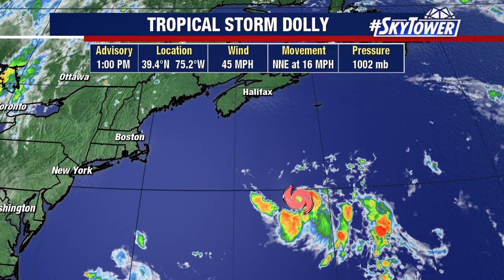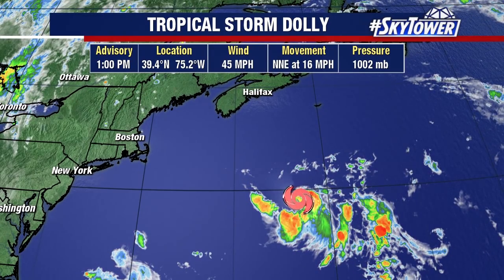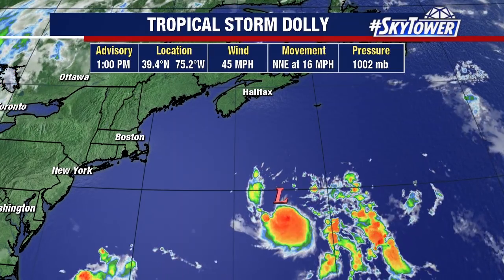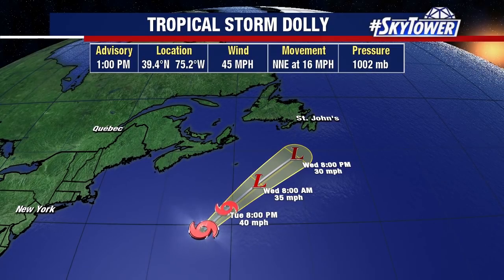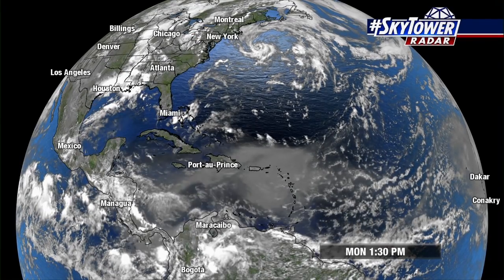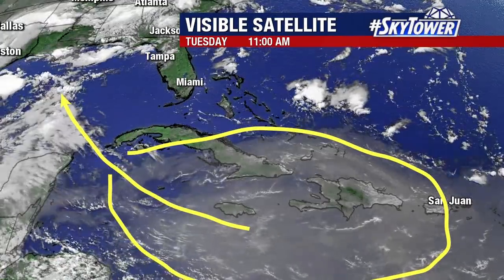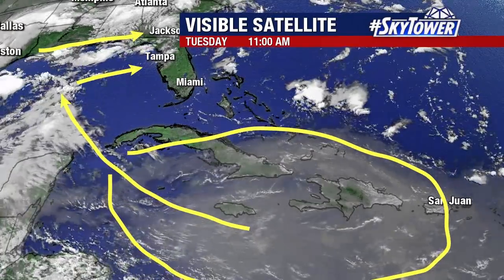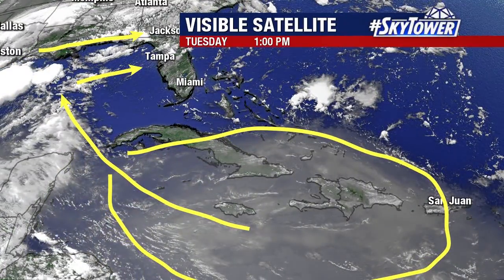Tropical weather forecast: June 23, 2020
Meteorologist Jim Weber has the latest on Tropical Storm Dolly, which is expected to head out to sea, as well as an update on the Saharan dust plume headed for the Gulf of Mexico.